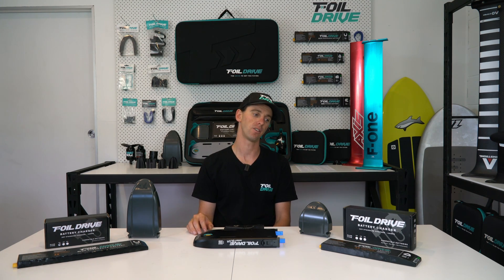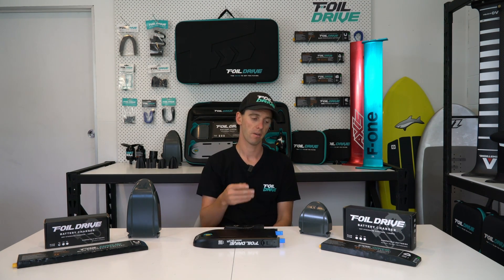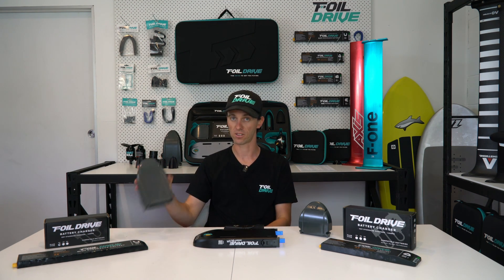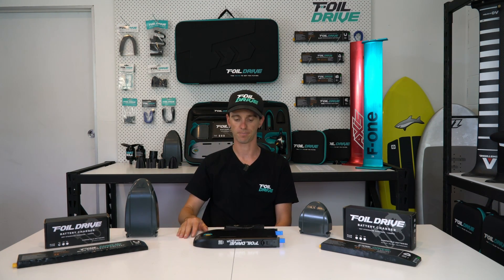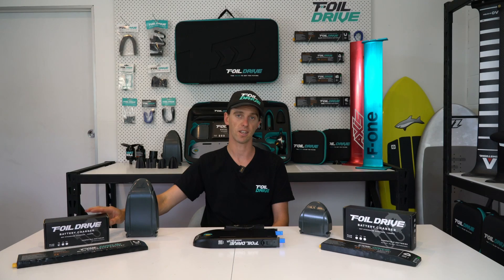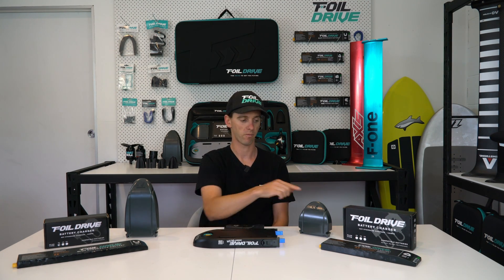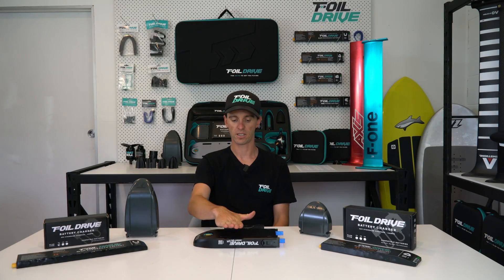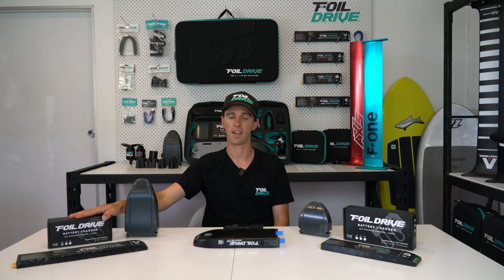Foil Drive Assist Slim Critical Battery Configuration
The Assist Slim offers two battery options: the 40V Slim Performance Battery and the 28V Slim Endurance. It is critical you understand the differences before using the Slim Performance Battery as it requires a different charger and needs to utilise the Foil Drive APP to program the system before use.

0:00 Intro
0:21 Differences, Basics & Terminologies
5:33 Changing Your Controller Settings
7:14 Set Electronics with the Foil Drive App